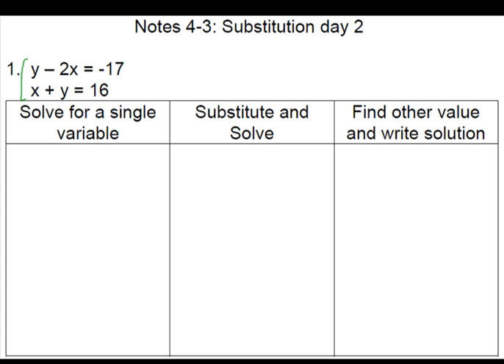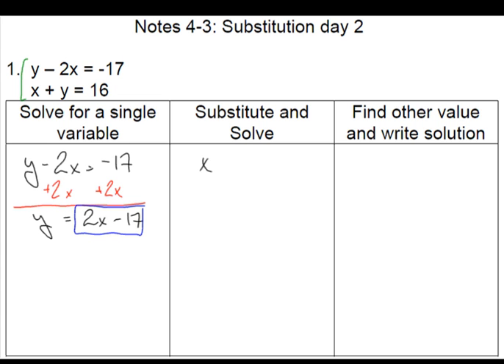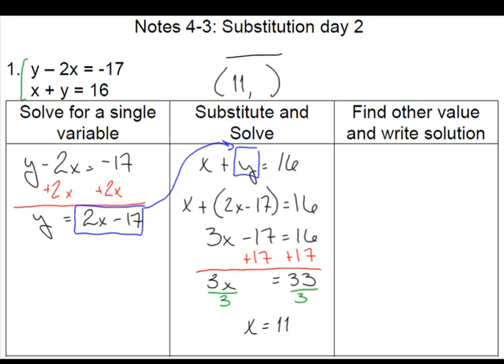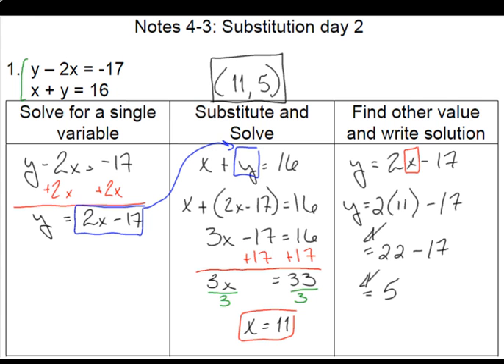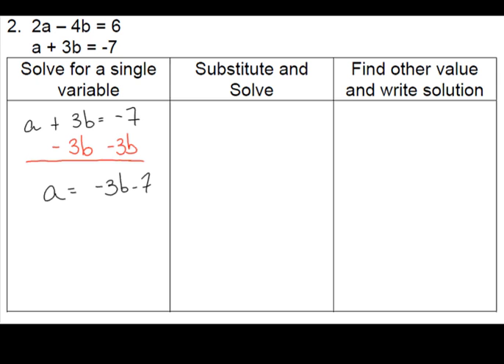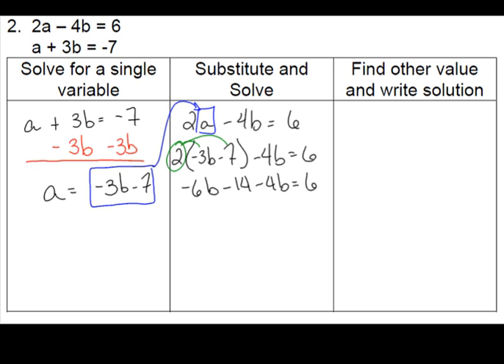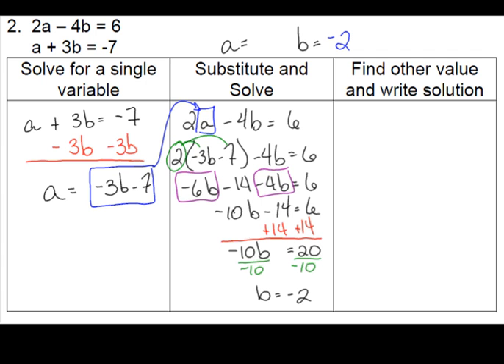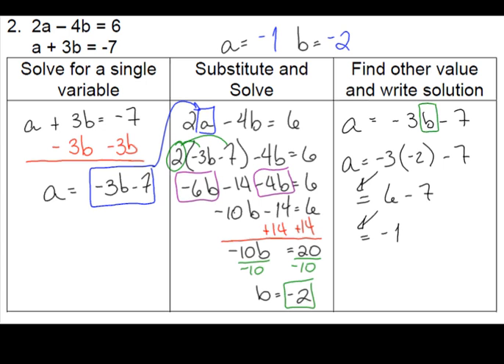4 3 Solving Systems of Equations by Substitution, day 2 Notes video